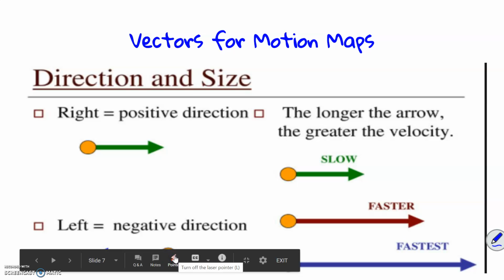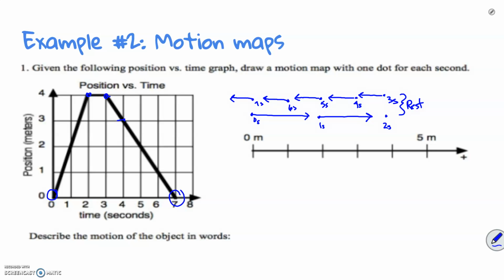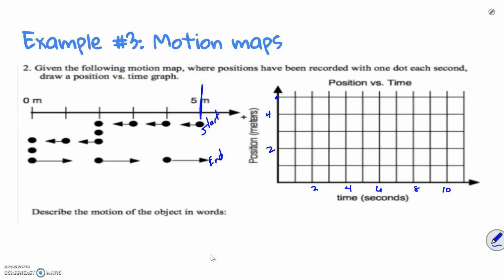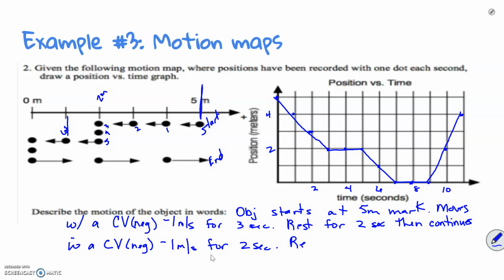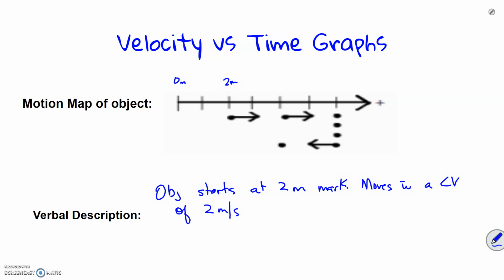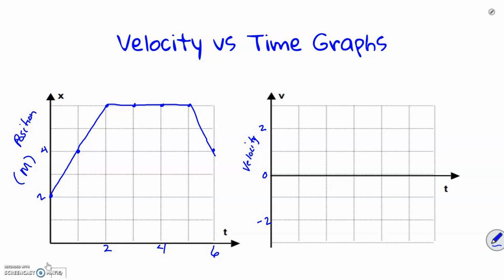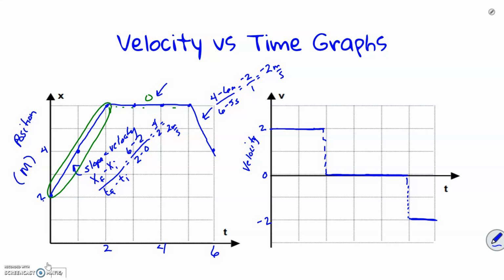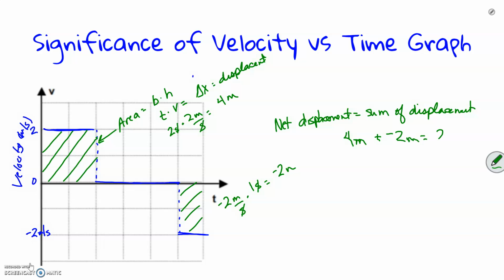Constant Velocity Video #2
Intro to velocity vs time graph